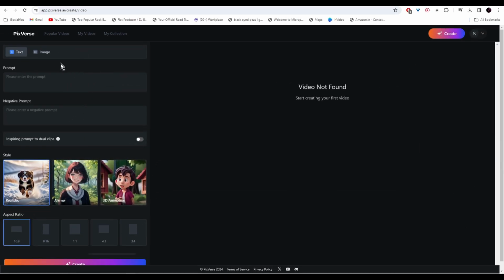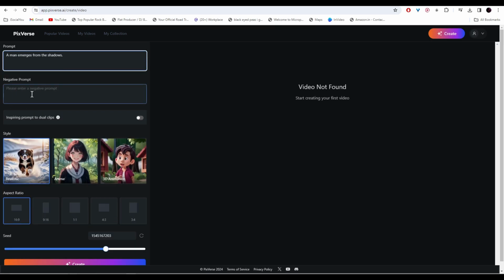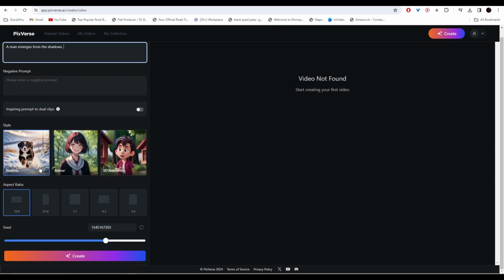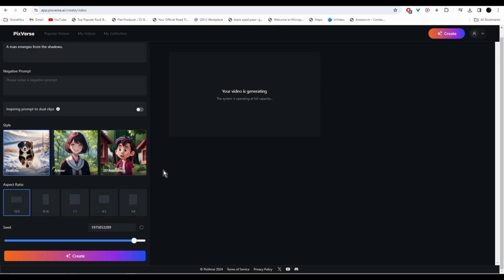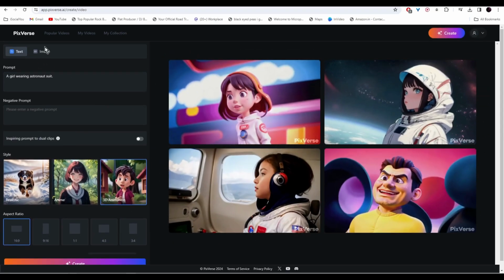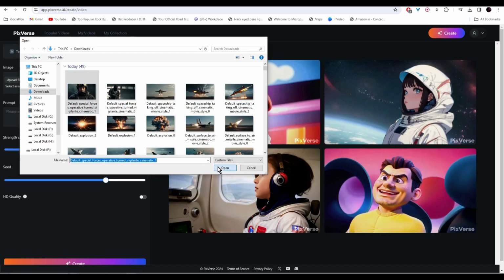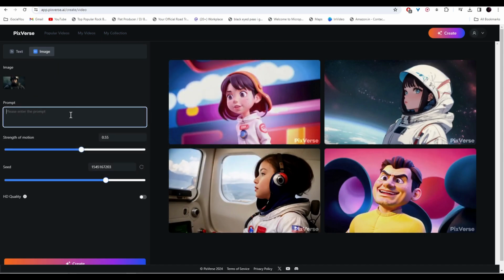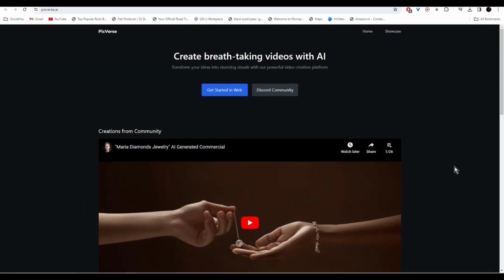How To Make Ai Films With Free Ai Video Generator | Image To Video Ai!